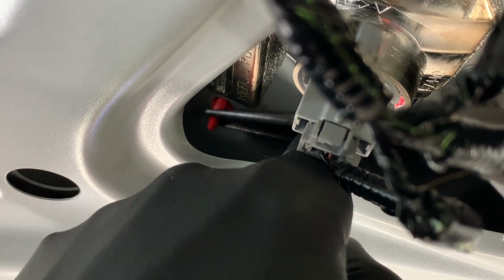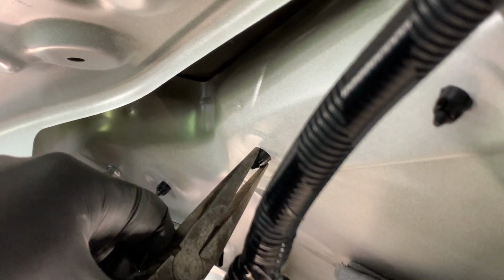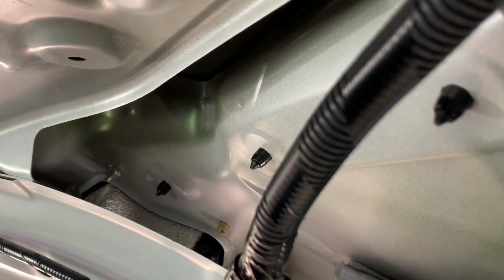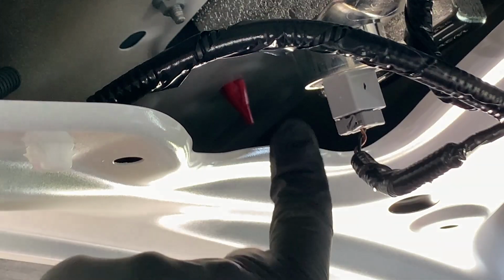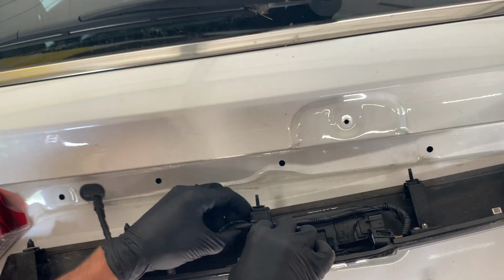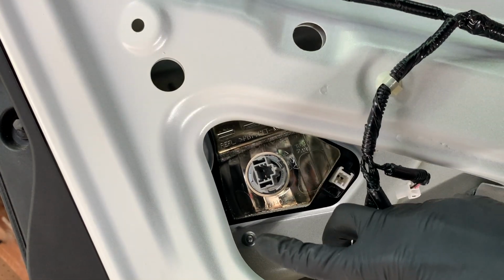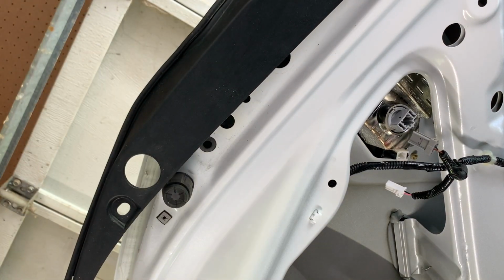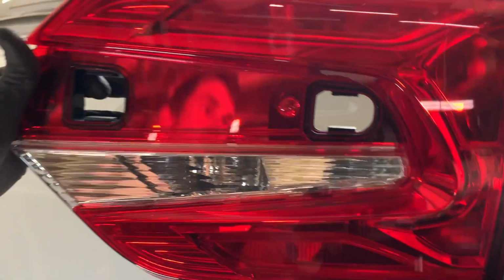Honda Odyssey Tail Light Removal How to Replace Remove 2018 2019 2020 2021 2022 2023 Replacement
Step by step tutorial on how two remove the rear light tail lamp assembly on a 2018, 2019, 2020, 2021, 2022, 2023 Honda Odyssey. The Odyssey tail light setup consists of four separate light assemblies (two on each side). This video shoes how to remove the rear lamp on the lift gate hatch that contains the backup light bulb. For Installation, follow the videos instructions in reverse order.

Passenger Side Tail Light
Driver Side Tail Light
Trim Panel Clips
Plastic Pry Tools